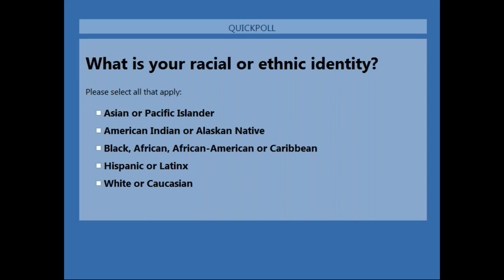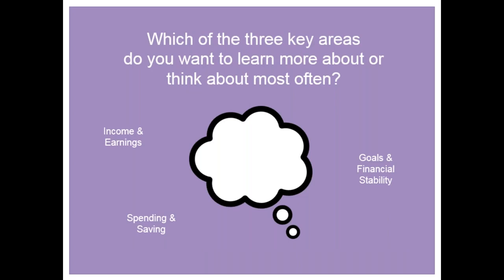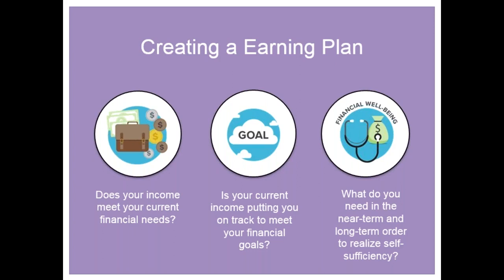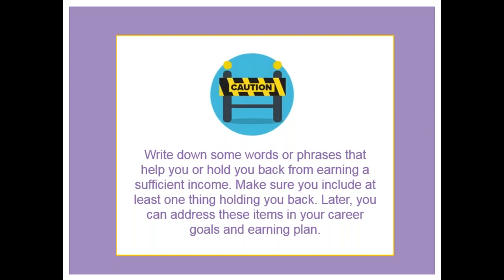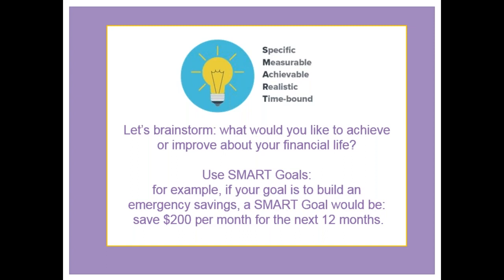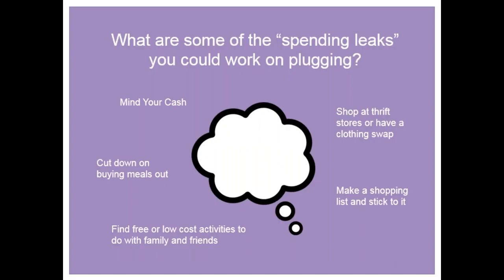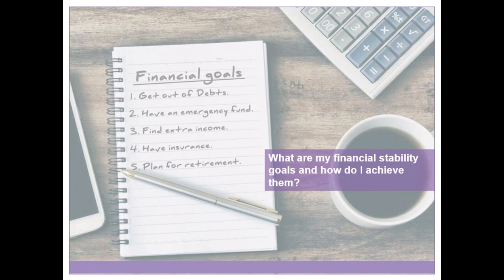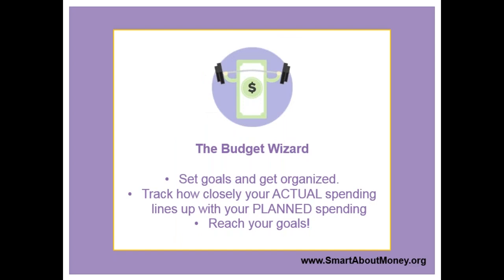(9/7/18) Income, Spending and Savings Achieving Financial Stability